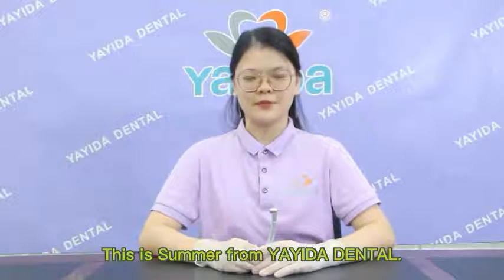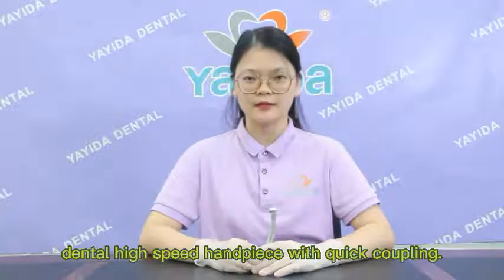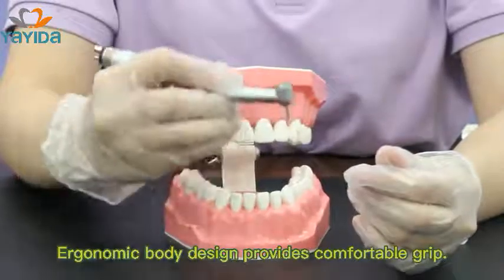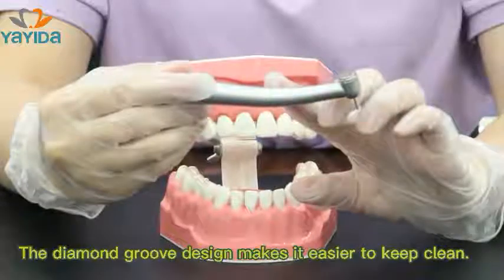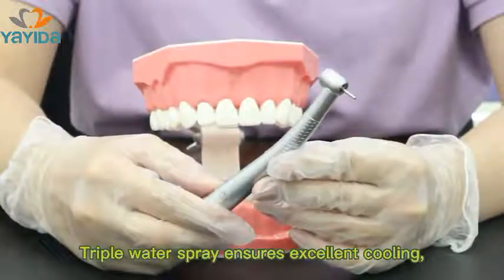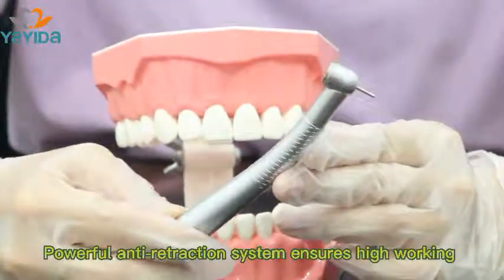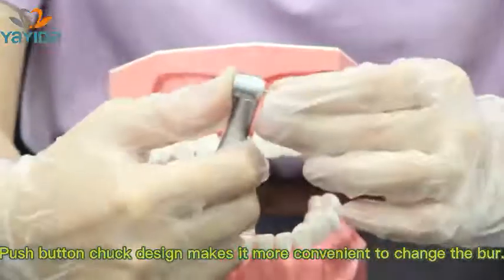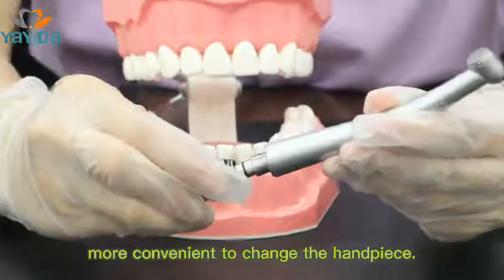you need to know about dental quick coupling handpiece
Hey guys! Today I’m going to show you about g you need to know about dental quick coupling handpiece.

Foshan YAYIDA Dental Medical Co., Ltd focuses on dental equipment research and development, sales, and service. We have more than 8 years of experience in dental products.
  Our company's major dental products are dental high speed and low-speed handpiece, dental unit, whitening unit, sterilizer, ultrasonic scaler, oilless air compressor, dental curing light unit, and so on.
  We can apply OEM and ODM service, now we are making a lot of handpiece projects for customers according to their request. And they are happy with our products and service. We do a lot of dental spare parts projects also, such as we do so many impellers and push button spindles for the customer, every month more than 10000PCS.
  Our company have a beautiful environment for work, have a strictly quality control system, and have customers satisfied after-sale service, what's more, we have a dynamic and full of the passion sales team, our products well sell to Honduras, USA, Russia, Mexico, France, Saudi Arabia and so on.
  Our company takes "Quality first, User First" as our service aim, Supply more to our home and abroad customers. YAYIDA dental purpose, make dentist wishes come true!

everything you need to know about dental quick coupling handpiece

View more:

YAYIDA dental 1:1 dental external water spray low speed handpiece AYD-WM4